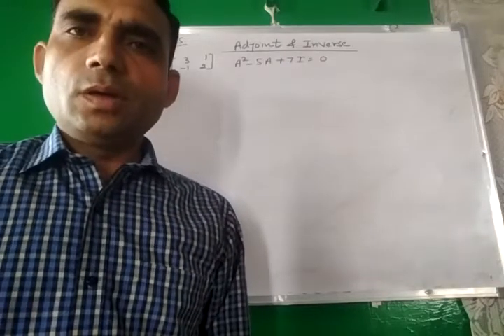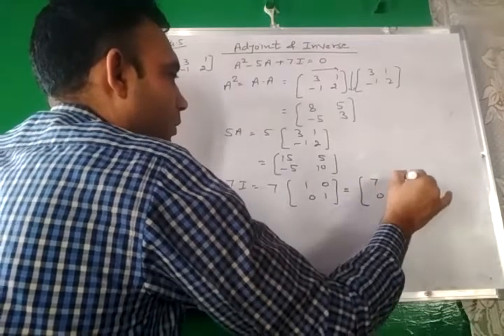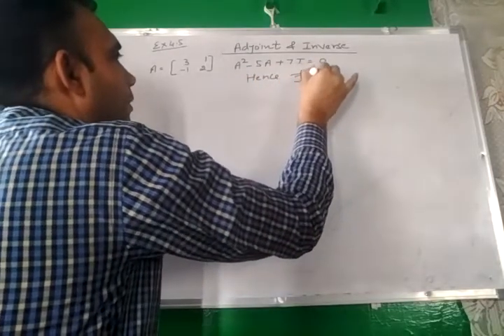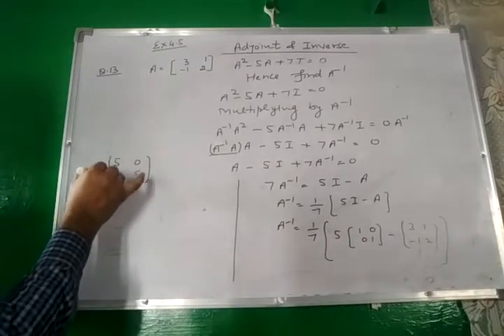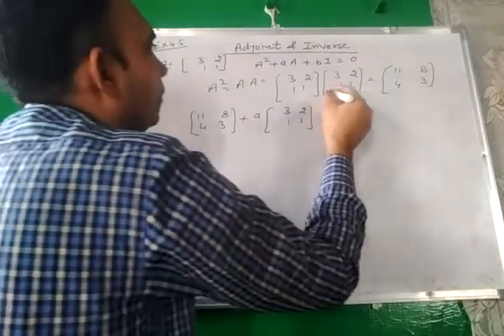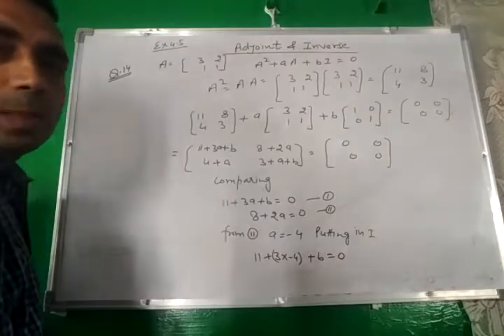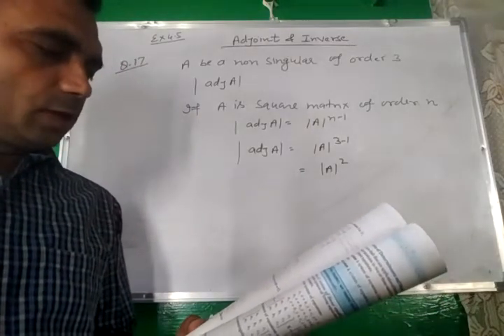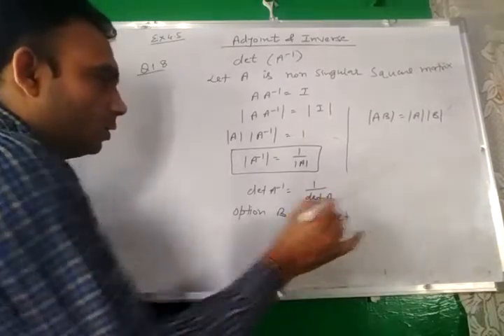Adjoint & Inverse Class 12 Exercise 4.5 Q 13,14,17,18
By Bhavya Sharma KVDL